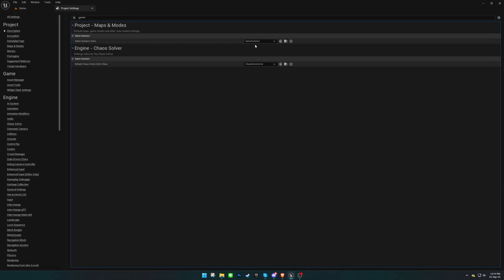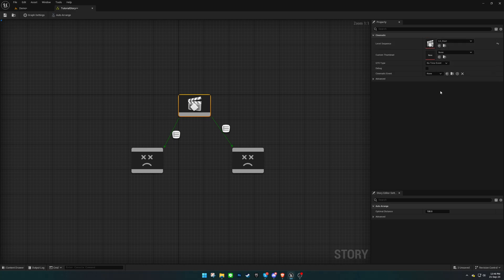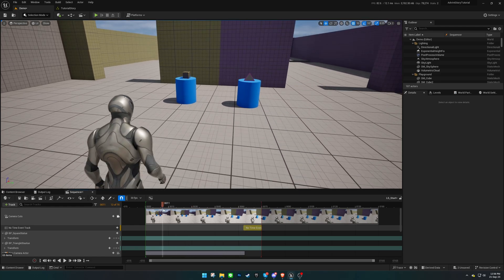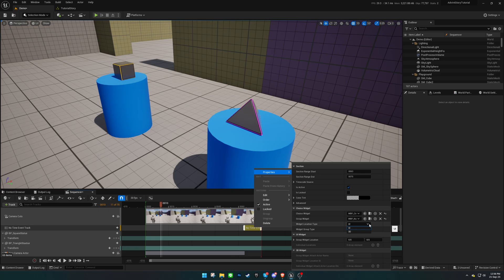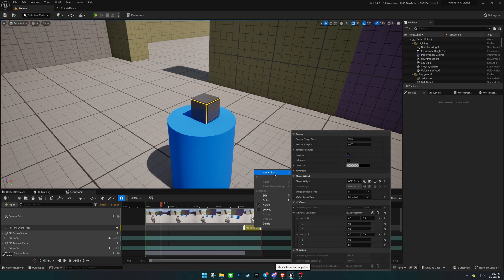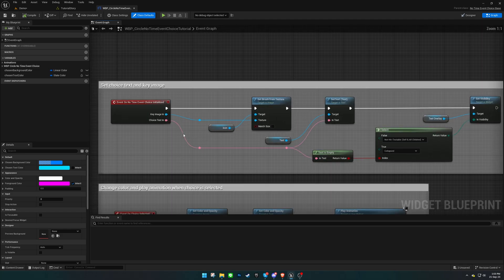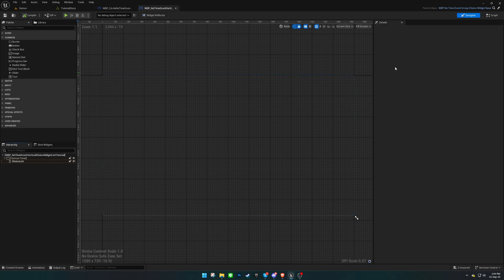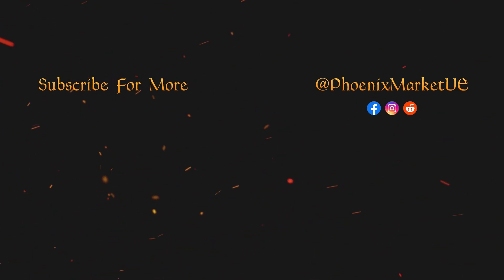Advance Interactive Story Tutorial: No Time Events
Unreal Engine Advance Interactive Story Tutorial

Provides a custom graph editor for a seamless connection between level sequences based on user input to craft immersive story-driven gameplay experiences.

Inspired by Detroit Become Human, Until Down, Walking Dead.

Features:
- Custom Graph Editor
- Custom QTE Tracks For Level Sequencer
- No Time Events
- Quick Time Events
- Button Hold Events
- Button Mash Events
- Combo Events
- Aim & Shoot Events
- Heartbeat Events
- Highly Customizable QTE Widgets
- Story Triggers

0:00 Intro
0:20 Game Instance
0:28 Story Editor
1:42 Sequencer Track
2:07 Quick Time Event Properties
3:11 Custom Widgets
5:05 Outro